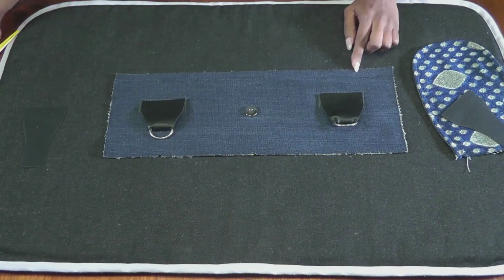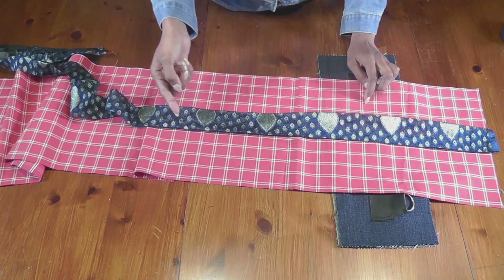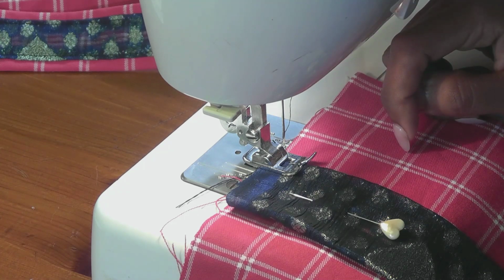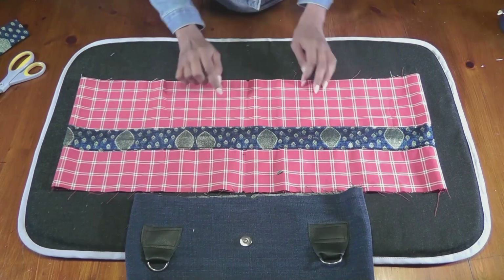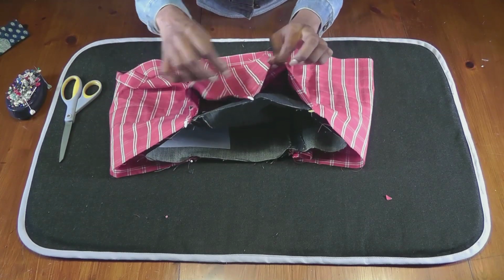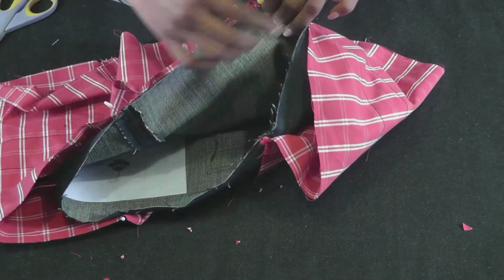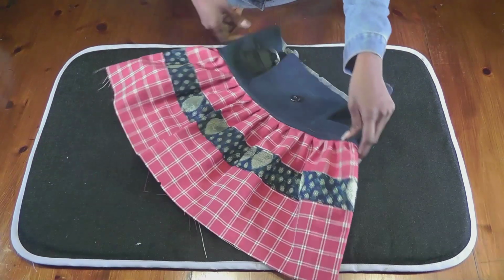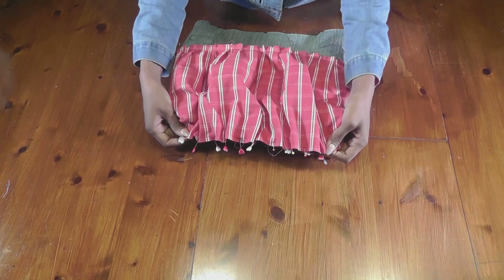Recycle jeans handbag - India / Pumpkin bag Part 2 / DIY Bag Vol 14B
Hey Guys, please find links here for the other parts of this video... you can buy patterns